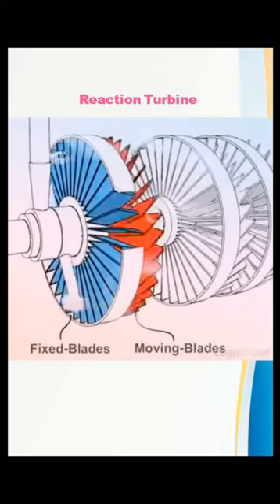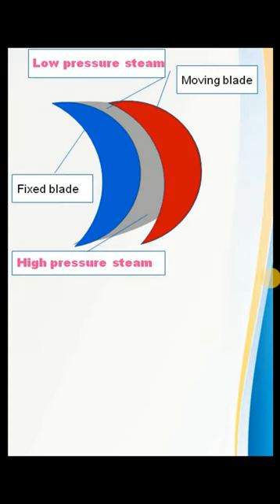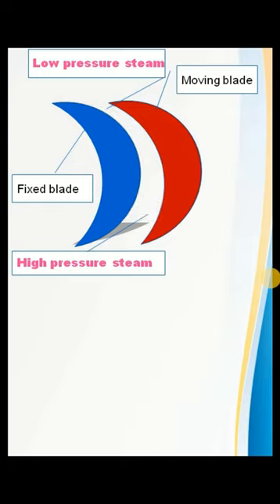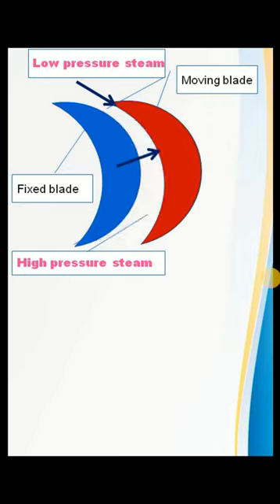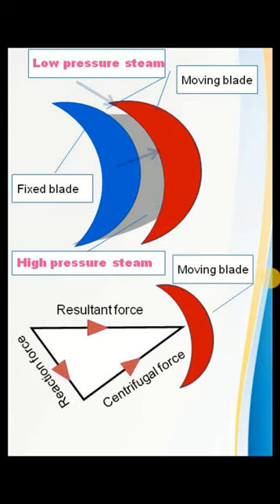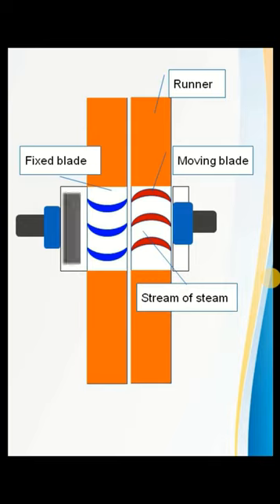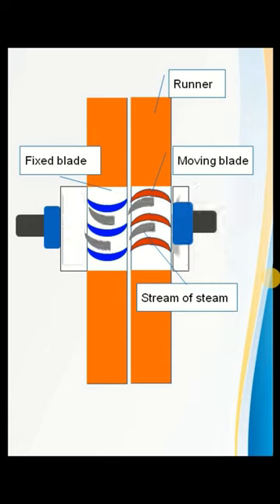How Steam Reaction Turbine Works Resolved | working principle of reaction turbine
In this video, We’re going to show you how reaction turbine works.
 ✅ The high-pressure steam enters the turbine, it passes through a series of stationary and rotating blades known as stages. These blades are key players in the conversion process, and their intricate designs are crucial to extracting maximum energy from the steam.
At each stage, the steam's high energy pushes against the stationary blades, which redirect and accelerate it towards the rotating blades. As the pressurized steam strikes the rotating blades, it transfers enough force to set them into motion, causing the entire turbine to rotate. The steam reaction turbine, a masterful creation that converts steam energy into rotational motion, generating the electricity